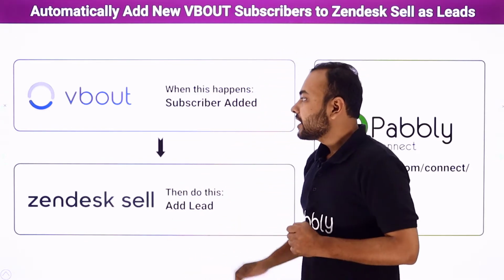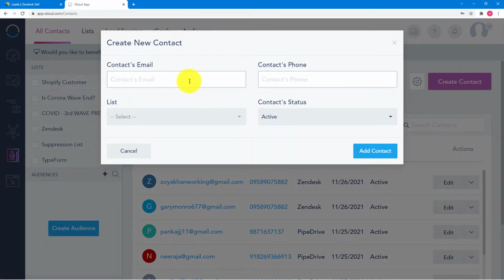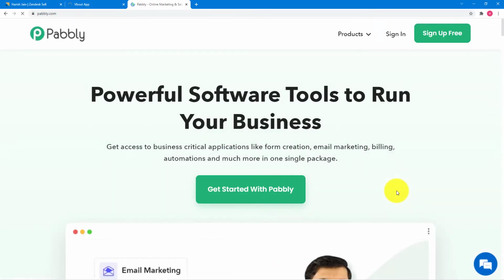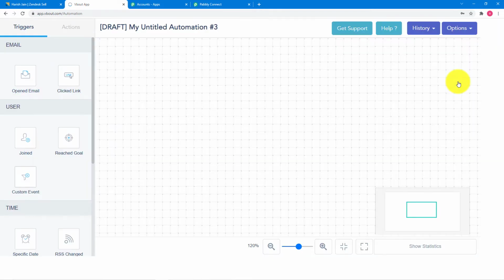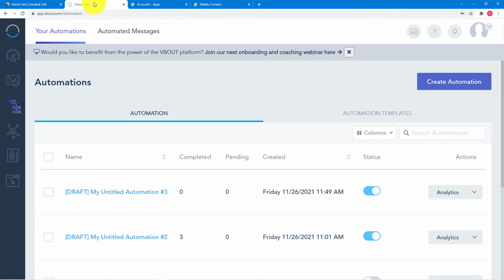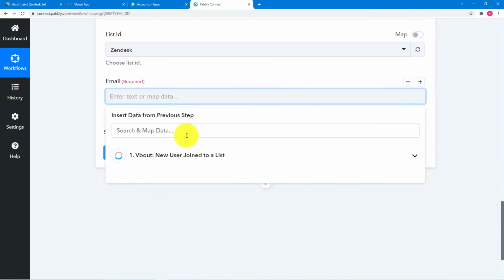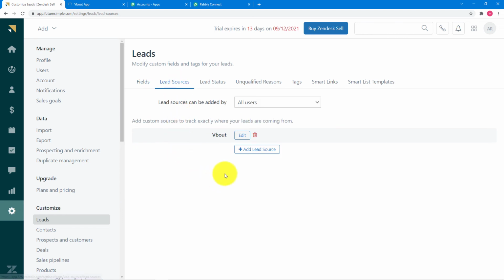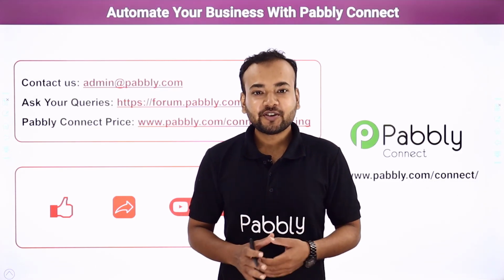Automatically Add New VBOUT Subscribers to Zendesk Sell as Leads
✅  In this video, we will learn vbout Zendesk Sell  integration, where you can automatically add new vbout subscribers to Zendesk sell as leads with the help of Pabbly Connect.